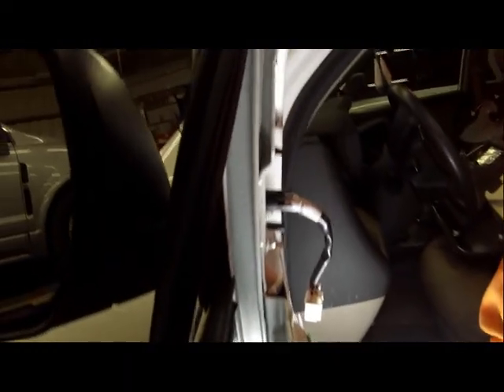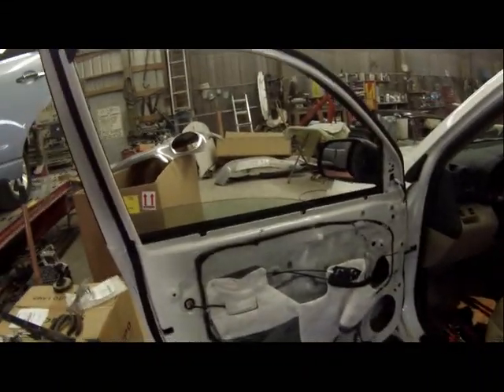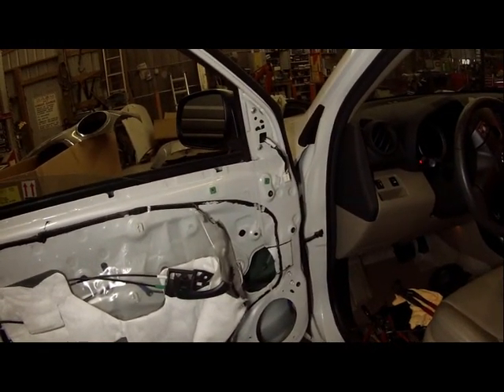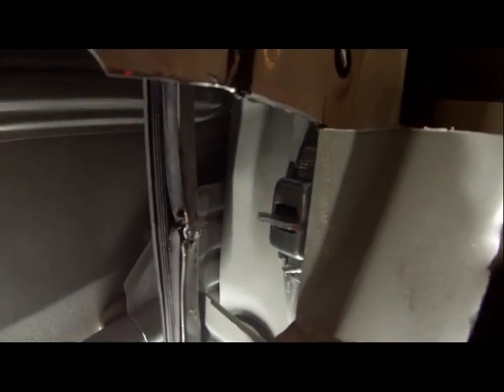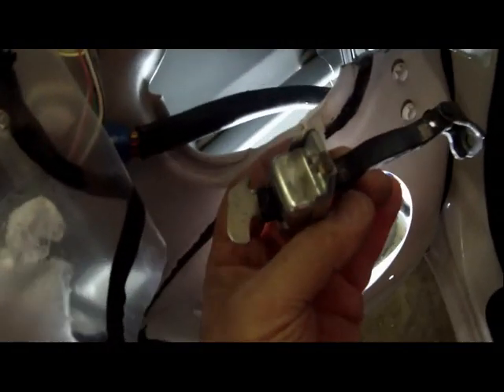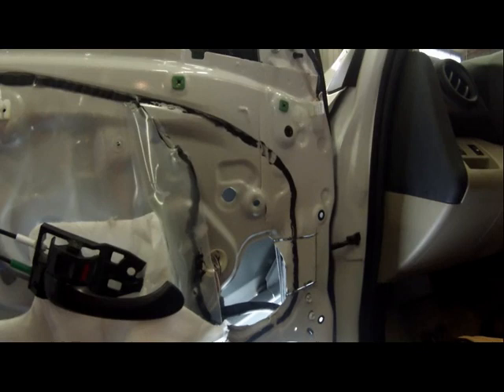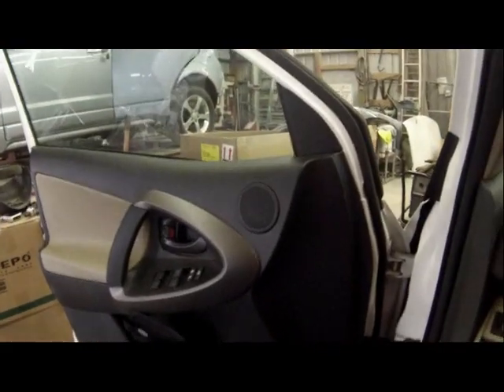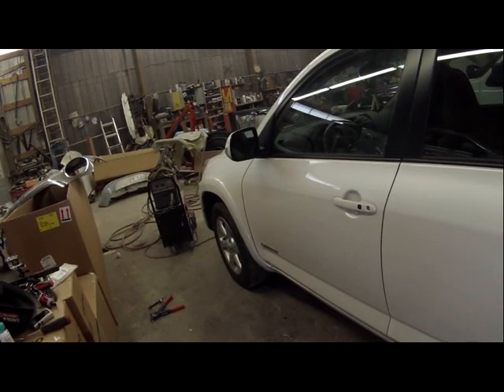Toyota Rav4 2012 Design flaw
The drivers door got caught in a little wind . when the door  flexed forward it bent the door check . I ordered a new one   but when I went to put it on  I discovered more internal damage .
The door check when stressed in a hard wind will bend outward . When you go to closwe the door the inside of the  door check will hook the inner front  window channel . I discovered the channel to be bent around almost 90 degrees . the way itis designed you can't get inside the door openings to repair it . I cut a 4x3 inch section out of the  inside door panel  so  I could access the bent channel . After repairing the channel and testing the glass to make sure it worked I  welded the  cut out section back in place . If you know any Rav4 owners you might show them this clip . I am betting this isn't the first time this has happened